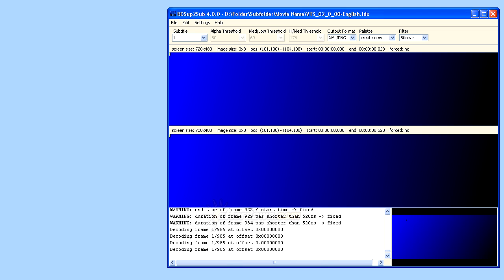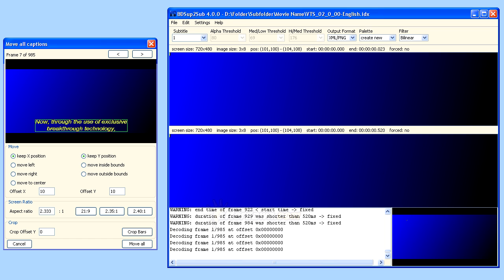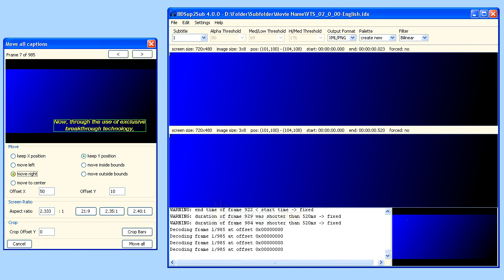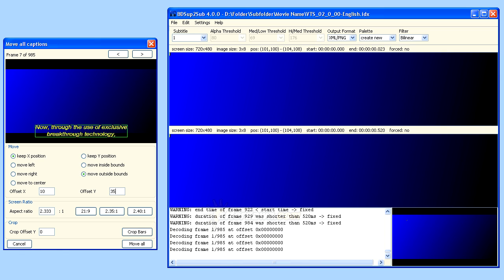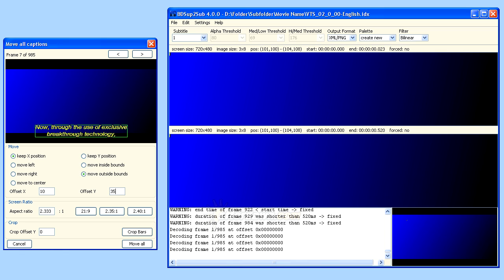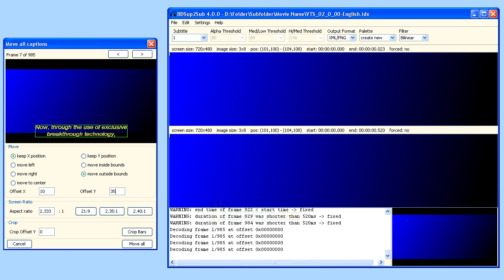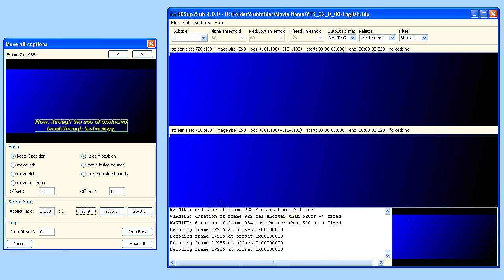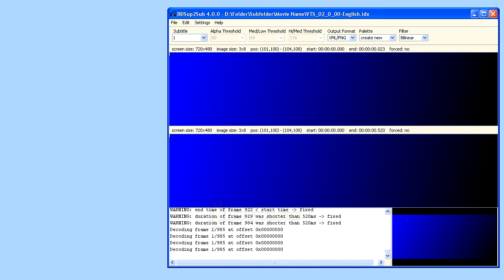BDSup2Sub - Move Subtitles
A guide to using the Move Captions feature in BDSup2Sub